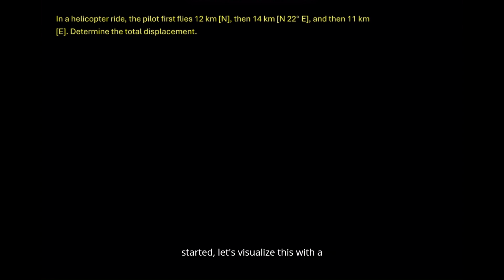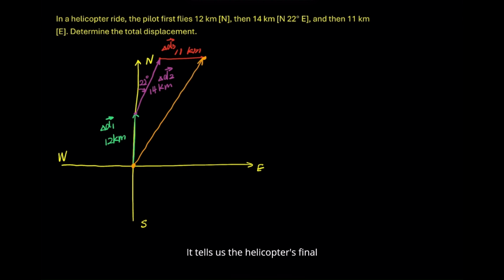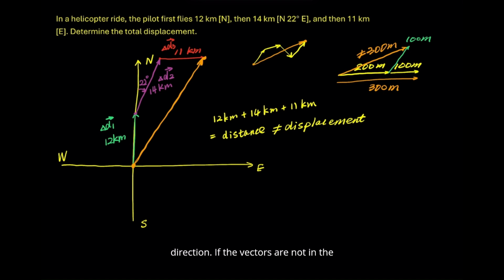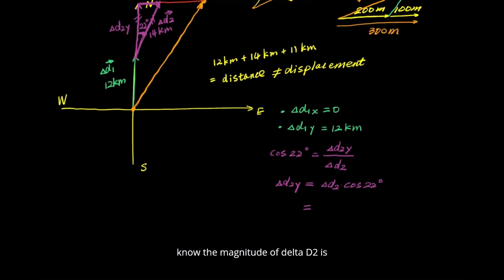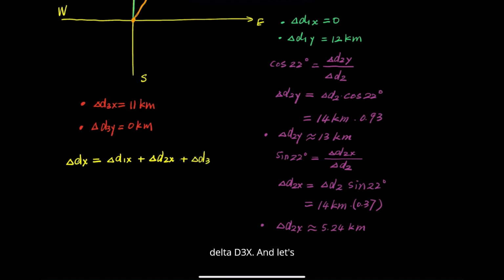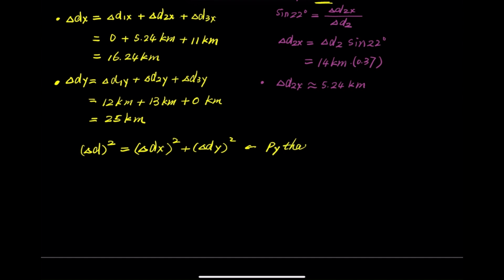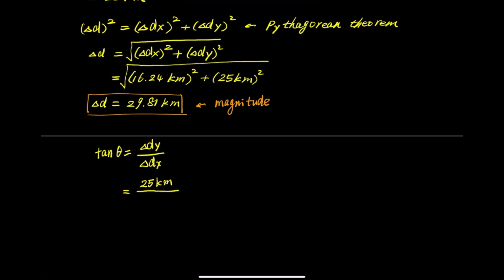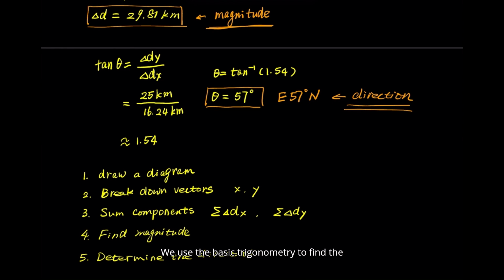Two dimensional displacement problems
This video shows you how to solve a two-dimensional displacement problem. Learn to add displacement vectors both graphically and algebraically to find the final displacement.